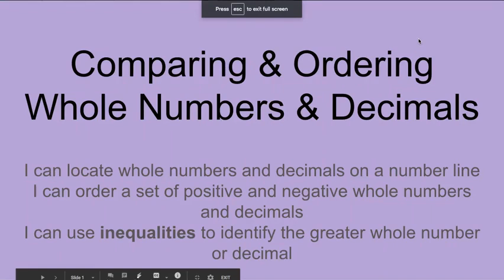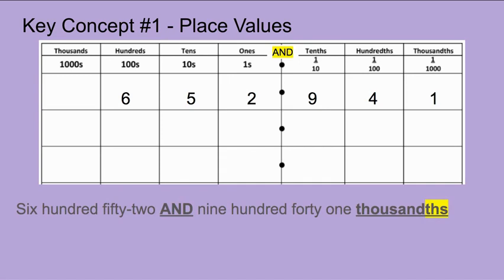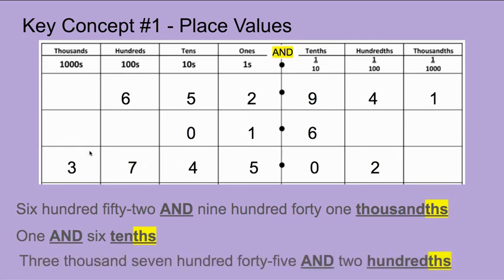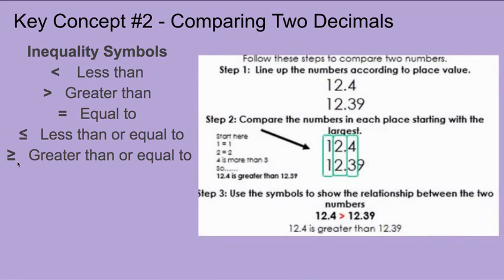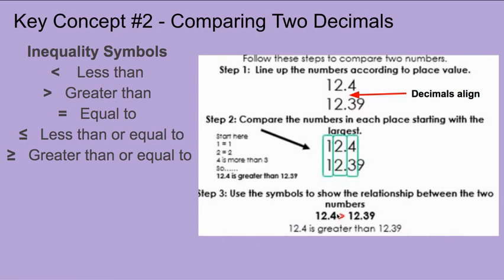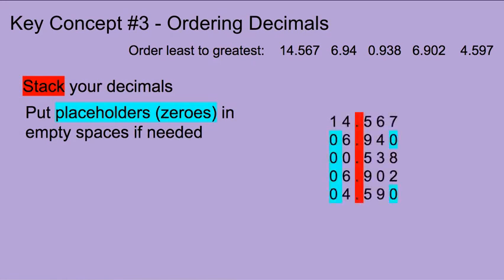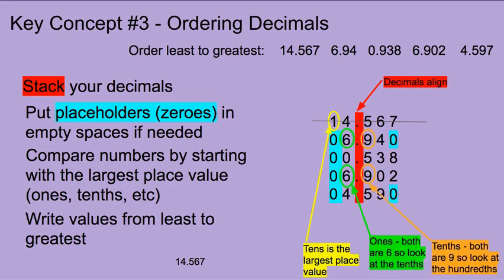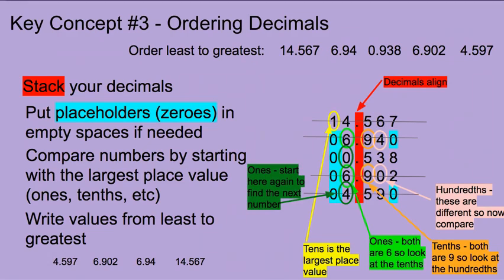Place Value, C & O Decimals